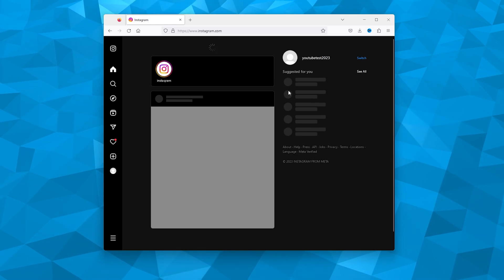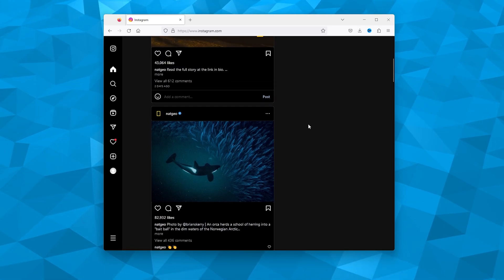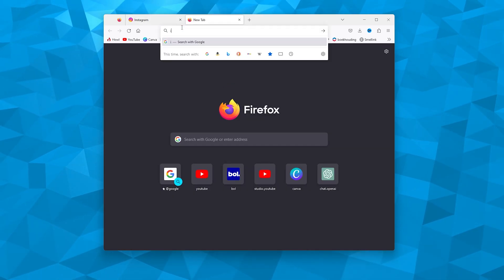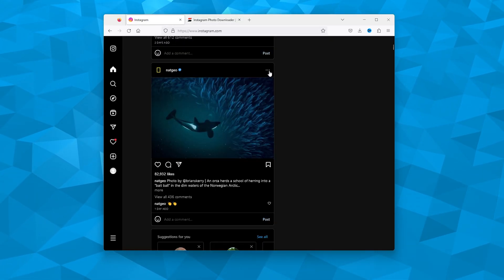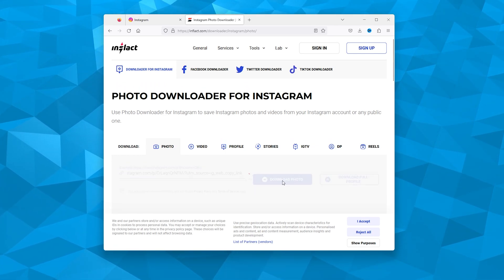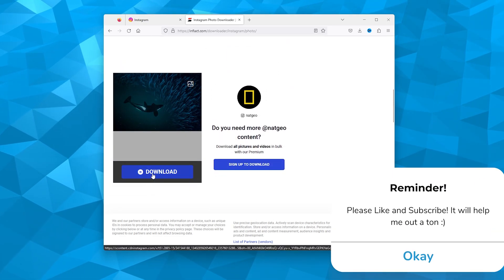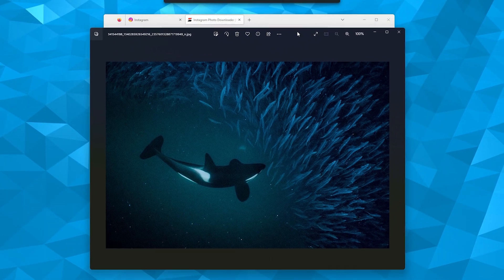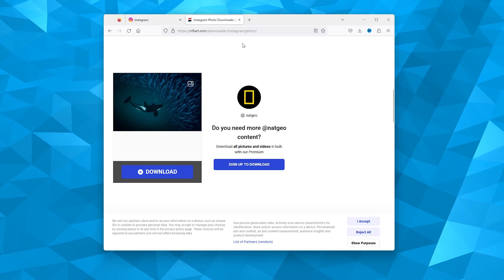How To Download Instagram Photos in High Quality 4K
Downloading high-quality Instagram photos is a great way to keep a backup of your favorite memories or to share them with others. Here are the steps to download Instagram photos in high quality 4K:

1.    Open the Instagram app and navigate to the photo you want to download.
2.    Tap on the three dots located at the top right corner of the photo and select "Copy Link".
3.    Open a web browser on your computer and go to the
4.    Paste the copied link in the text box on the website and click "Download".
5.    The website will generate a high-quality download link for your photo.
6.    Right-click on the photo and select "Save image as..." to download the photo in 4K quality.

Alternatively, you can use a third-party app or tool like InstaDP, DownloadGram, or InstaSave to download Instagram photos in high quality. However, be cautious when using third-party apps and make sure to download them from a trusted source to avoid malware and other security risks.